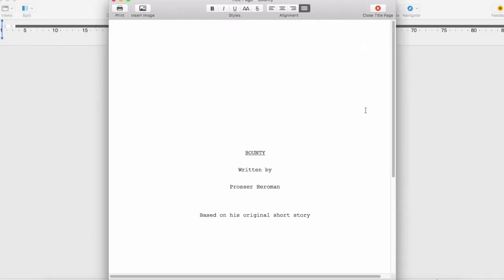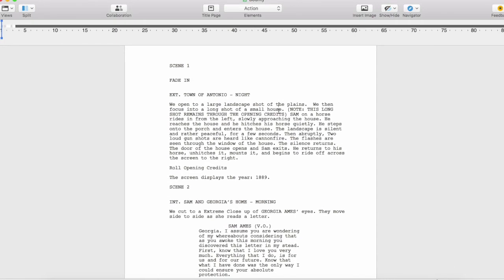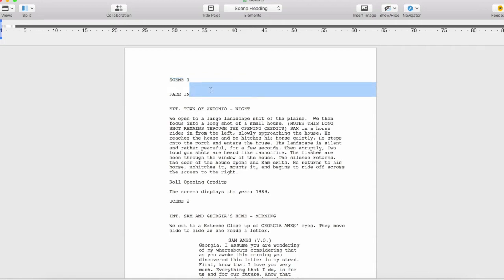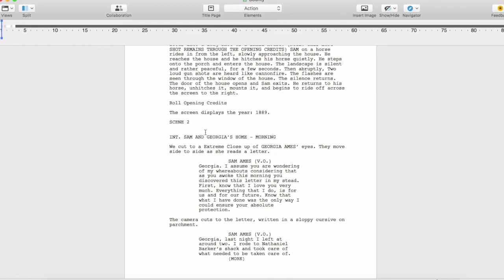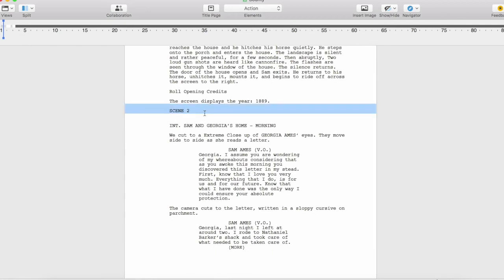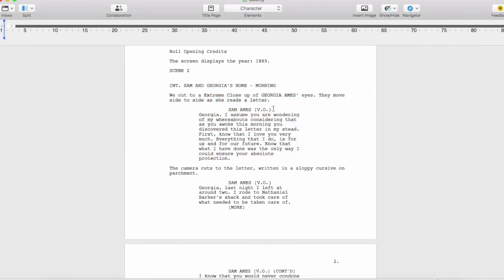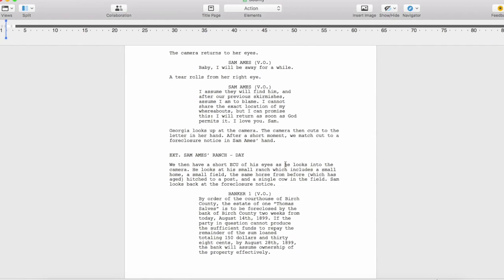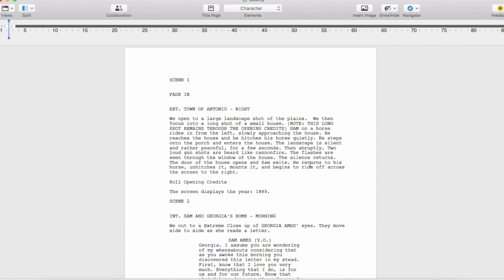Formatting a Screenplay in Final Draft 11 by Prosser